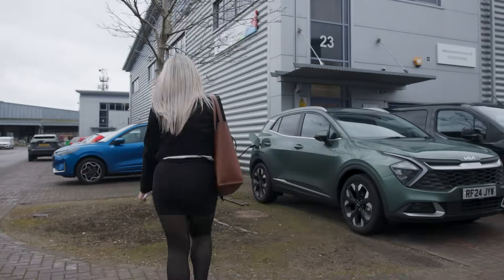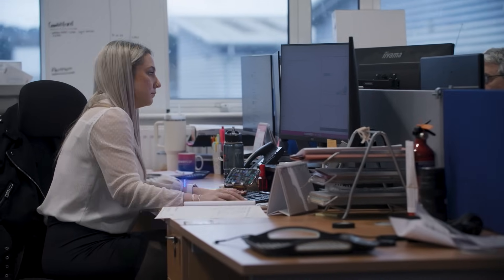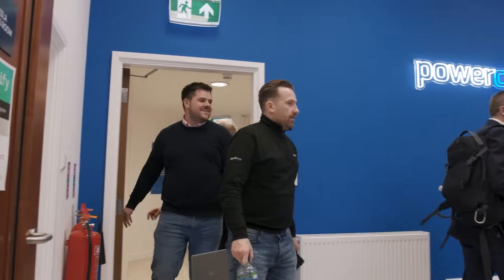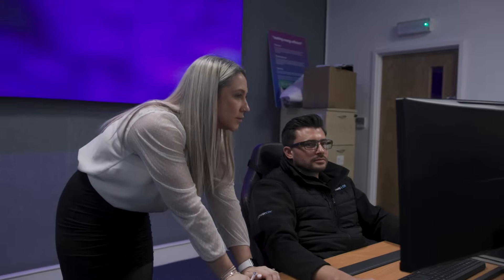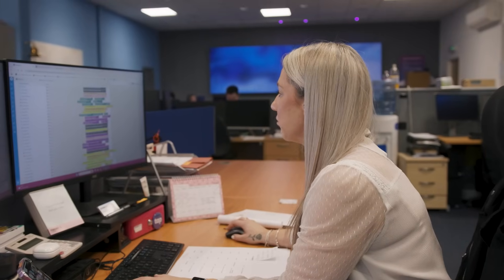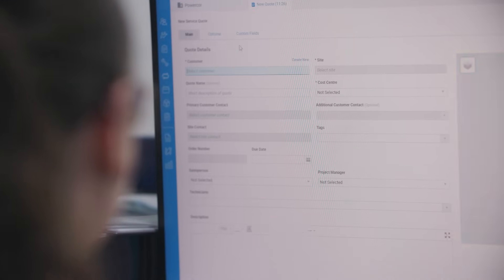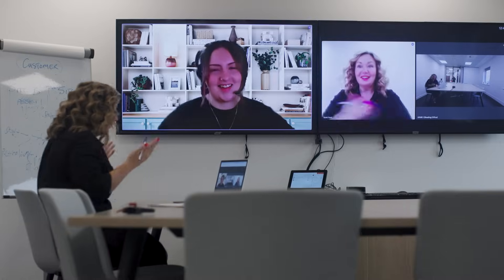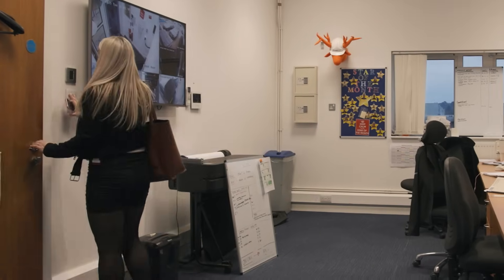On the Frontlines of the Energy Transition | Simpro | Electrifying our Future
In the transition to net zero, efficiency and reliability are just as crucial as sustainability. PowerCor Limited knows that staying organised is key, which is why they rely on @Simpro.

Simpro’s job management software seamlessly connects office and field teams, streamlining workflows and centralising project data. With real-time insights, engineers can track progress, optimise performance, and tailor solutions to their business needs — all in one place.

For electrical engineers and businesses navigating complex projects, having the right tools makes all the difference.

Learn more about the digital series created in collaboration with Content With Purpose, 'Electrifying our Future', at 🔗  contentwithpurpose.co.uk/eca/electrifyingourfuture